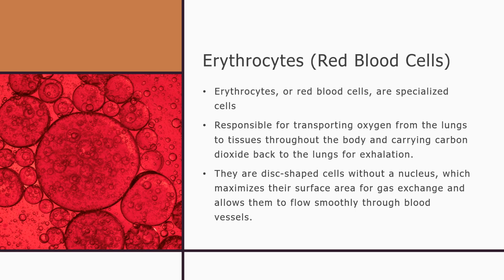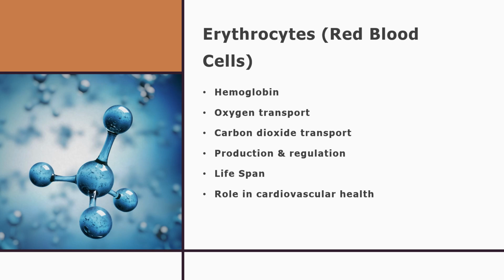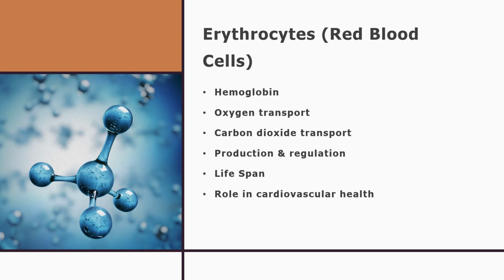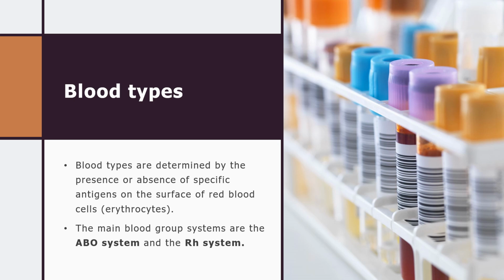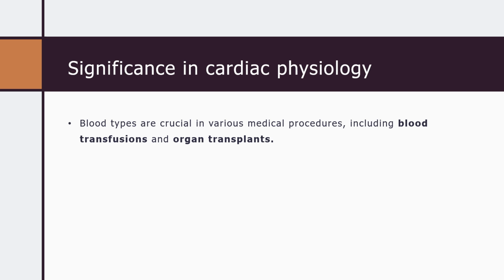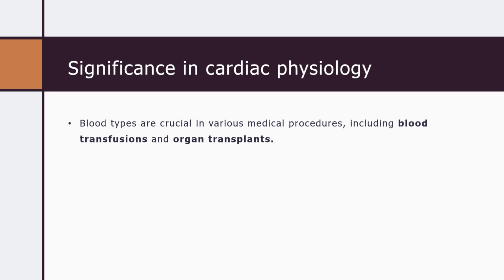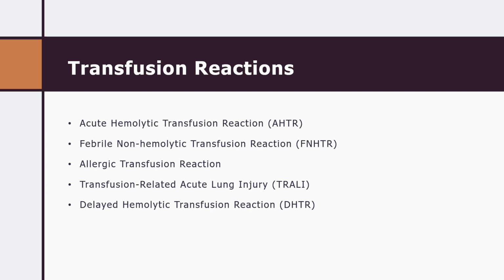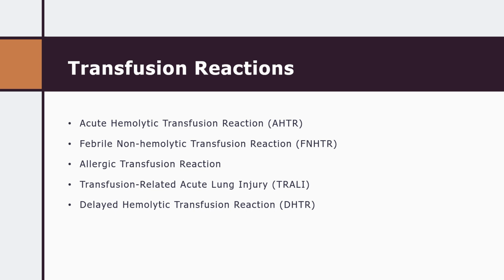BIO 520 Cardiac II and Blood Presentation